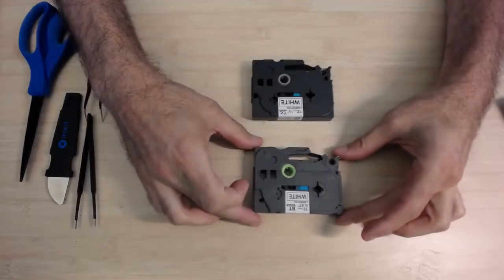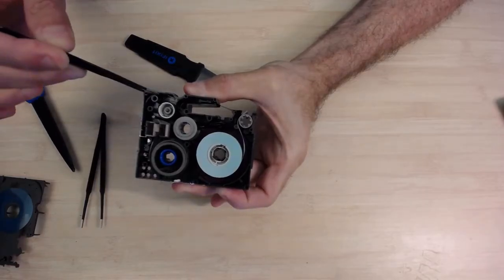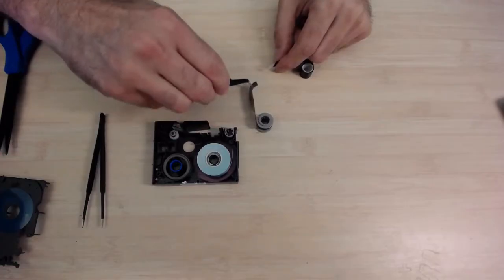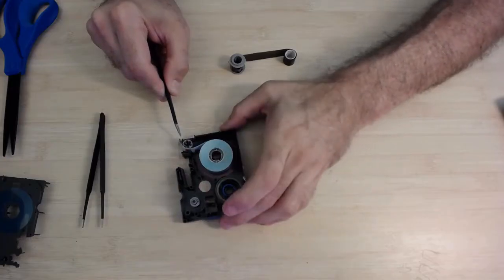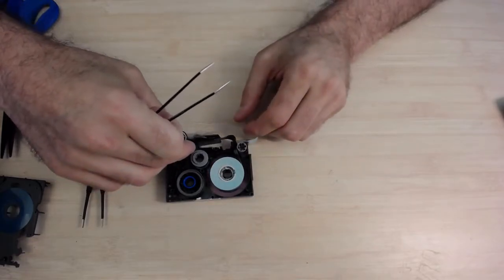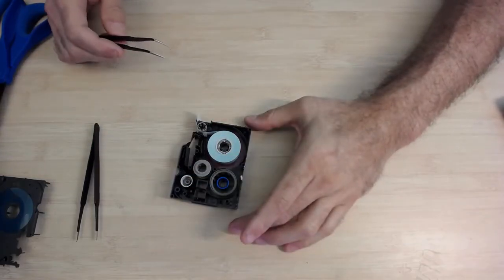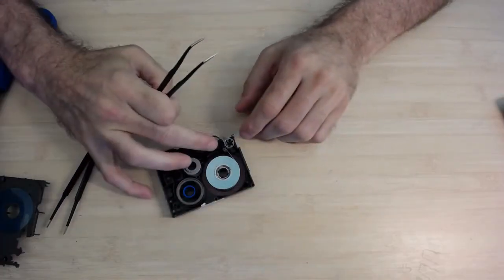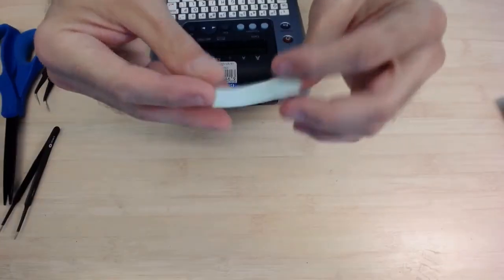How to fix a Brother P-Touch TZe label maker tape that has gone bad and stuck together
This video shows how to tape apart a TZe tape, reconnect the ink ribbon and put it all back together. If you're tired of brand-new tapes getting ruined, this is the video that will save you money!